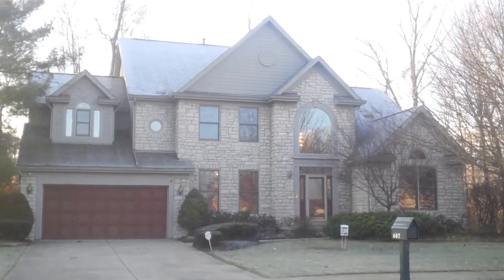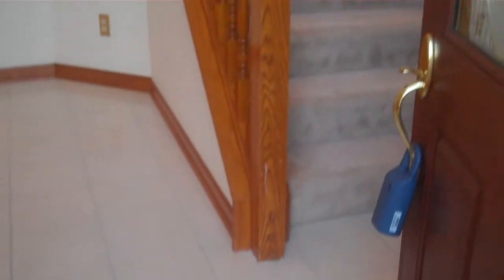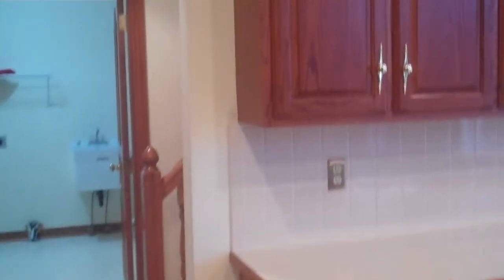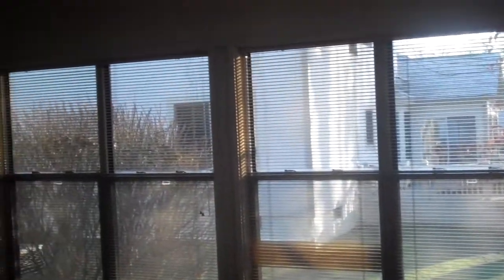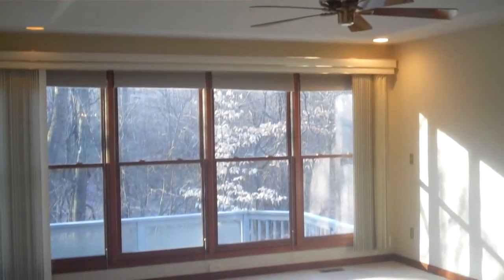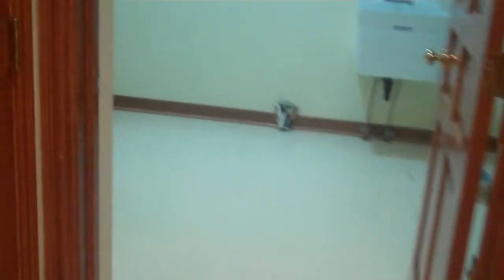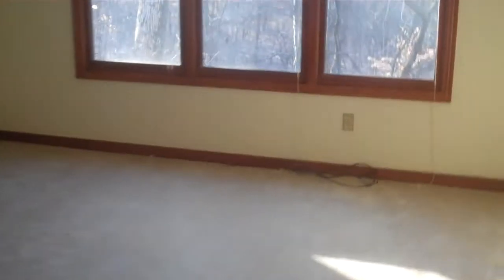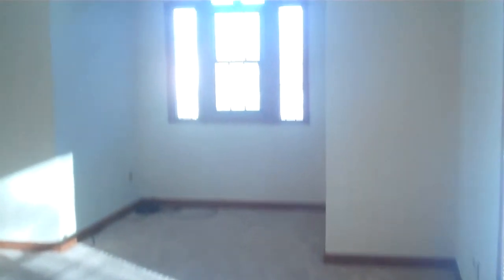687 Ulverston (Gahanna) Vid.MP4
This unbelievable 2-story home boasts over 4,600 square feet of comfortable and luxurious living space. Nestled up to a nature preserve in a wooded cul-de-sac, this impeccable home in Bryn Mawr Estates has incredible features conducive to luxury living such as:
- Florida room
- Multi-tier deck overlooking the wooded preserve
- Grandiose entertaining area with 20' ceilings, gorgeous brick fireplace, and catwalk from loft overlooking the room
- Winding dual staircases including beautiful open staircase in foyer with vaulted ceiling
- 1st floor master suite complete with luxury-laden master bath with garden soaking tub, dual vanity areas, and custom California walk-in closet
- 2nd floor bonus room
- Home office with French doors
- Large kitchen with center island with built-in cook top, wall oven & microwave, all stainless steel appliances, and generous walk-in pantry. Includes built-in desk area
- Built-in security system and intercom system
- Finished lower level with recreation room and built-in wet bar
- Formal dining area with stylish tray ceilings
- Large bedrooms abound - all have walk-in closets or dual closets for your comfort!
- Plush carpeting
- 1st floor laundry
- Oversized 2-car attached garage